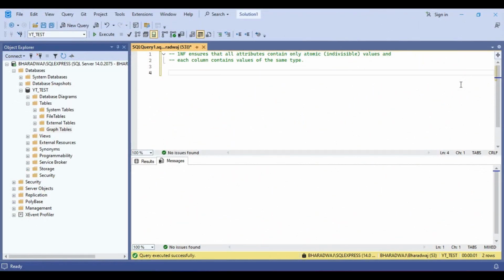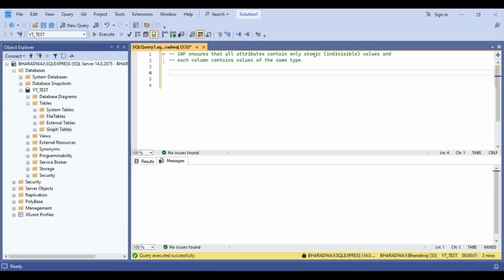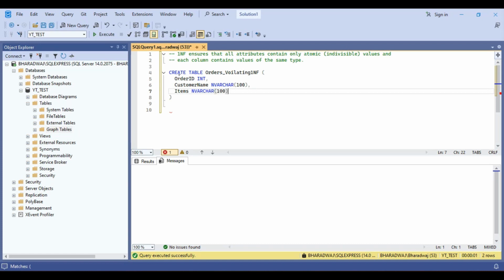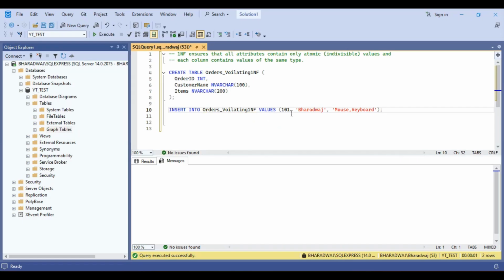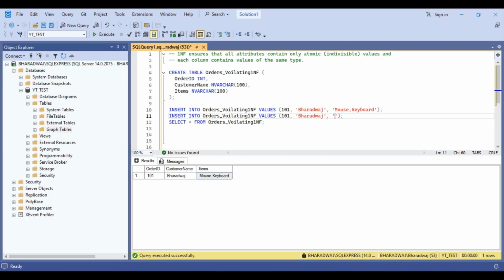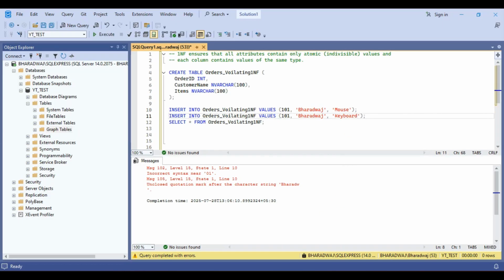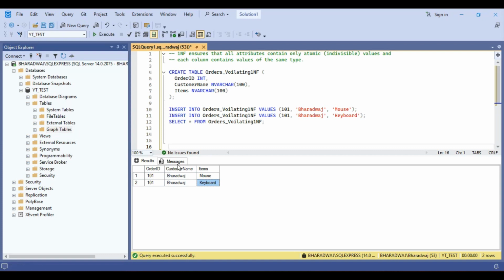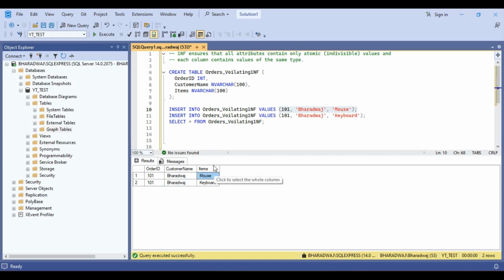29. First Normal Form 1NF : MS-SQL